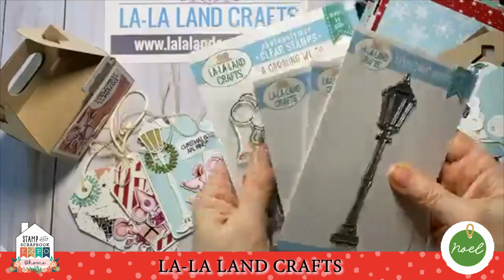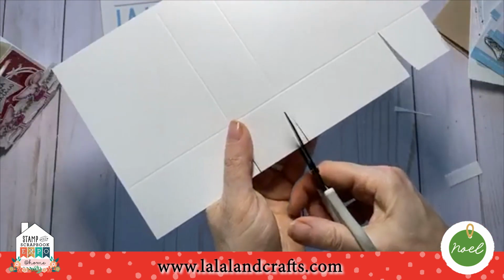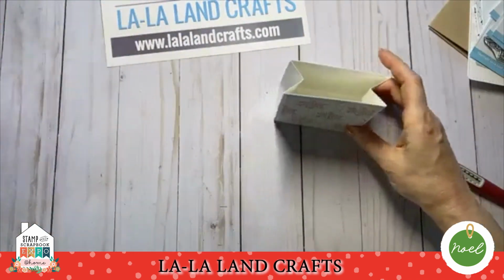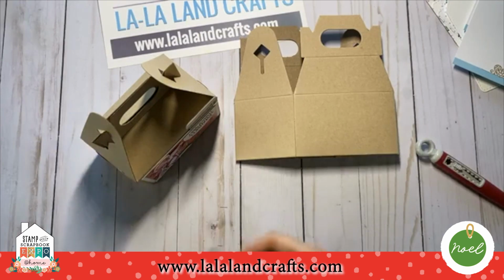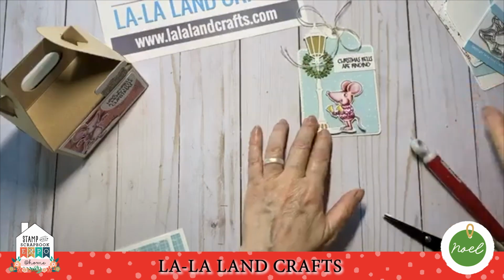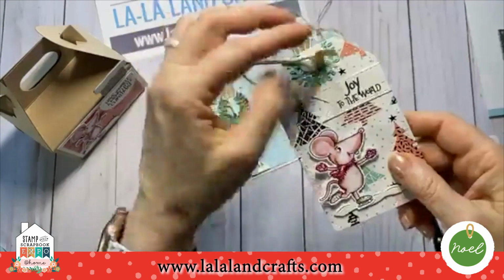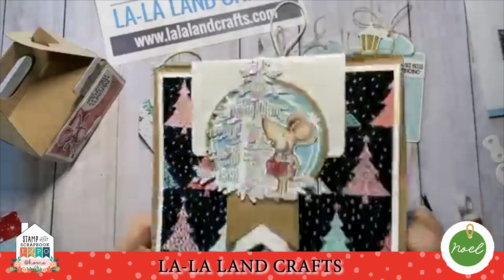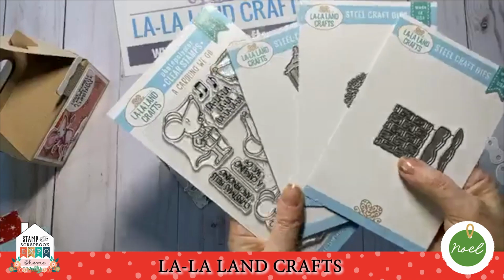Holiday TAGS and BAGS with La-La Land Crafts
in this TUTORIAL Irina will show you how to use your cardmaking supplies to make easy